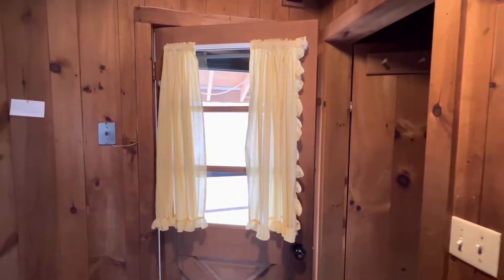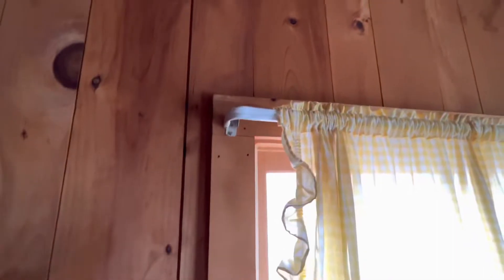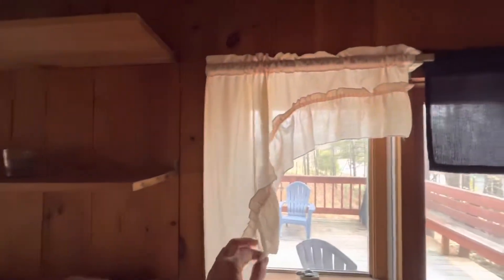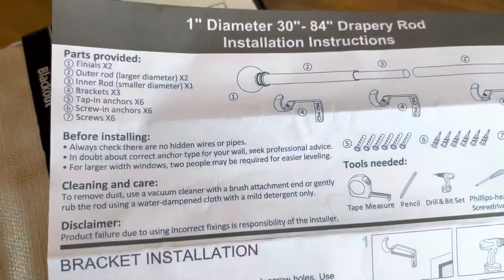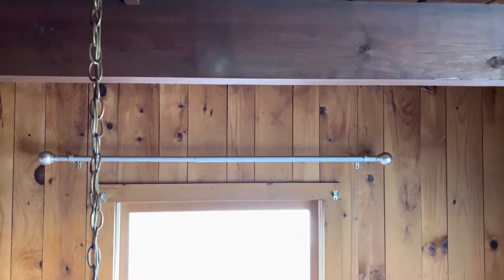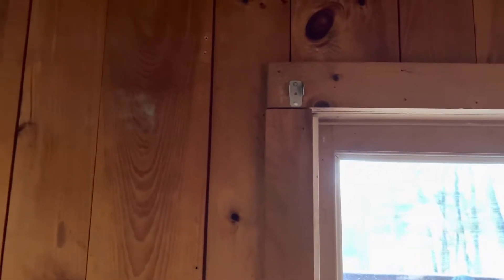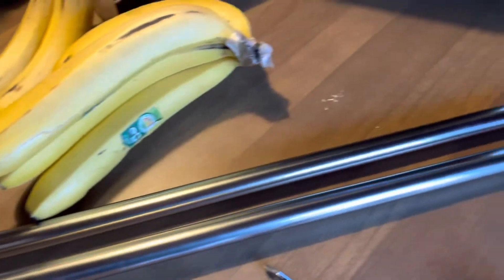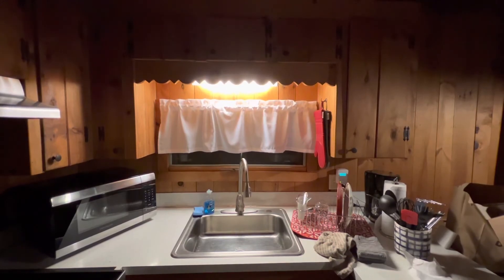Airbnb Curtain SITUATION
+ More FREE Local Resources @ and click "GROUPS"